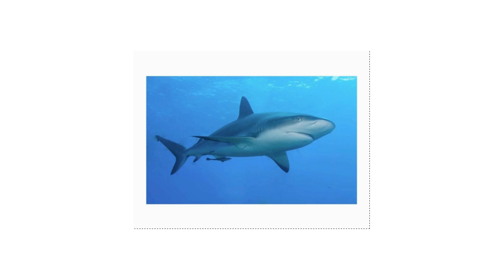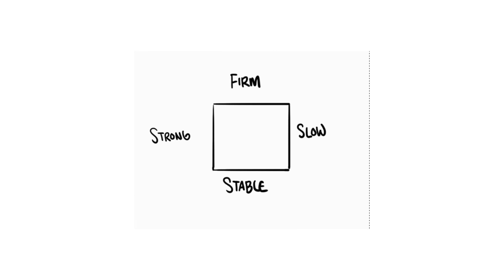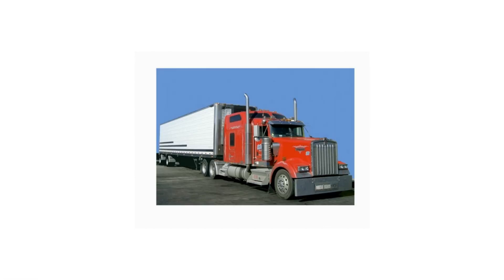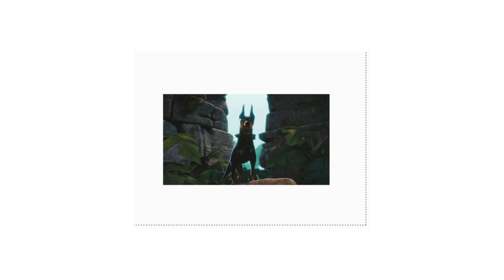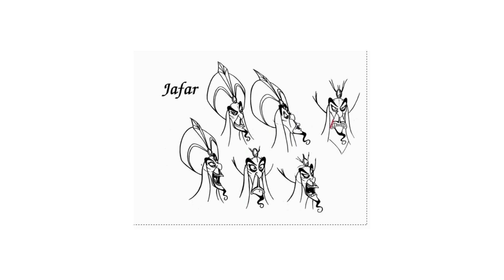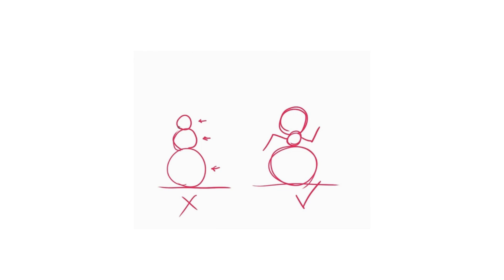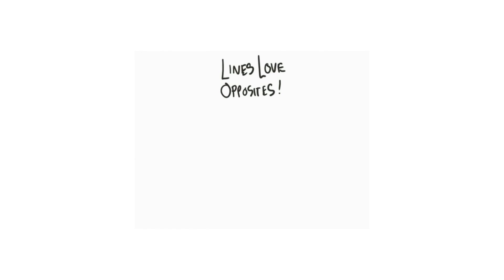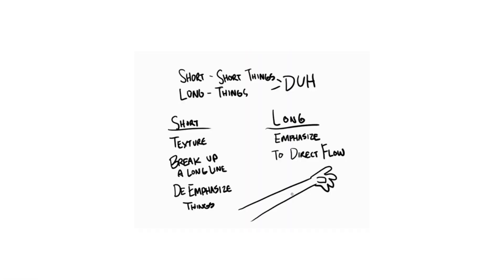Shapes in Drawing